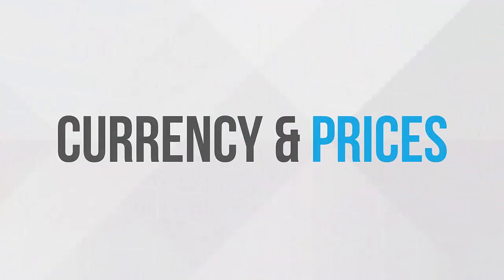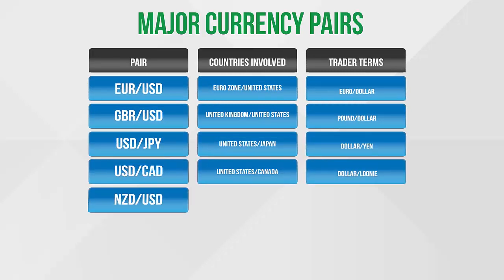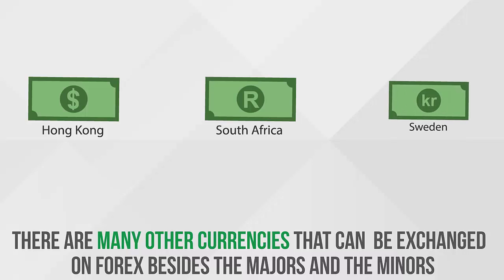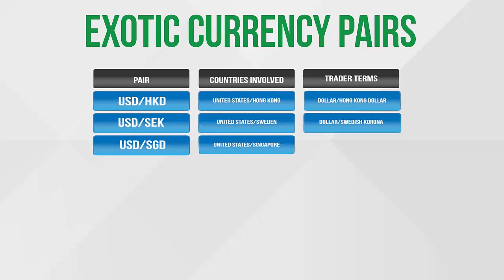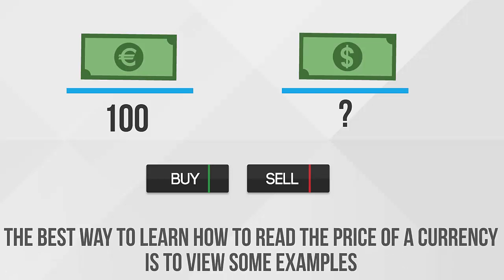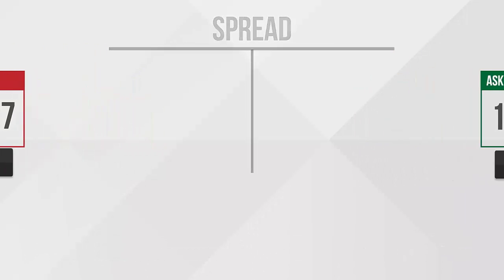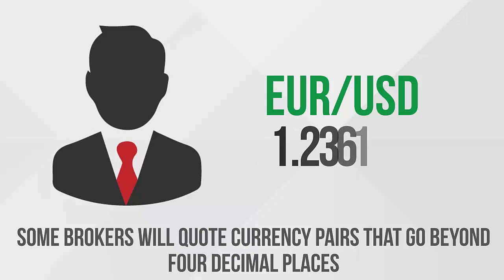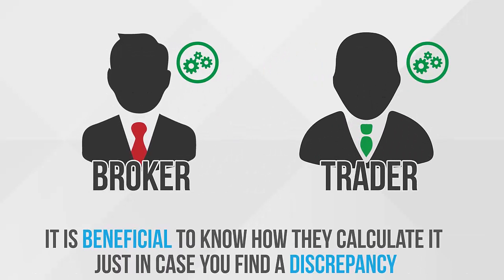Currency and prices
Forex education to trader